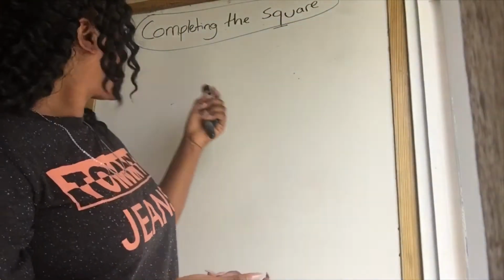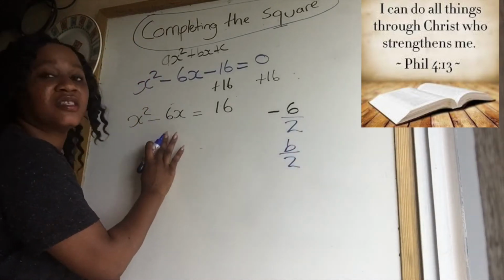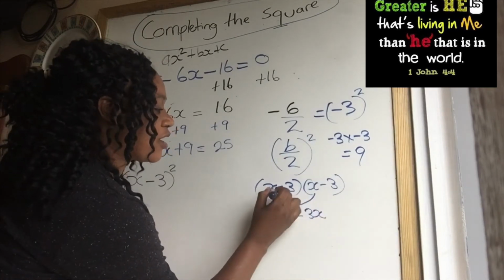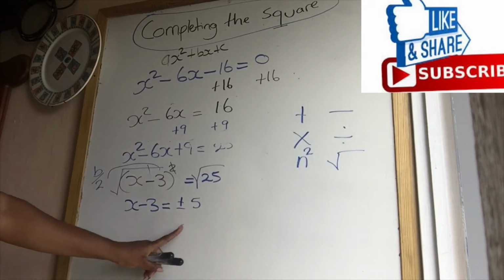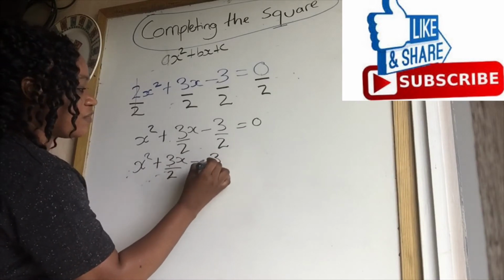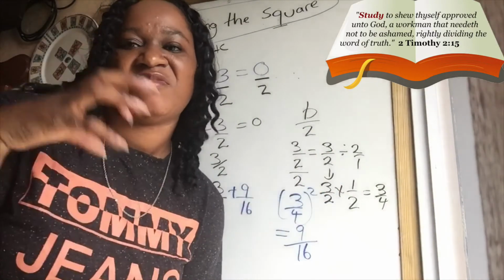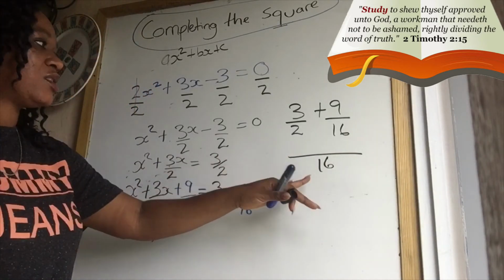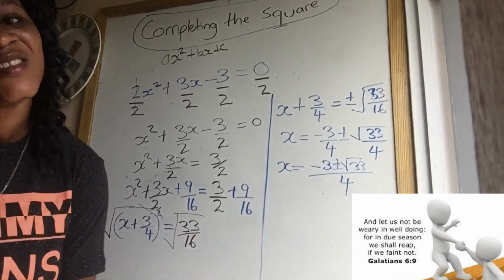Completing the square method and solving-EASY LIKE 1,2,3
We deh yah again🇯🇲! This time with completing the square method. So if the quadratic is not factor, move the constant to the right-hand side of the equation, then take half the coefficient of x and squaring it, then add that number to both side of the equation, then simplify by writing ✍️ a perfect square-by placing x and half the coefficient of x term in brackets then raise to the power of 2.